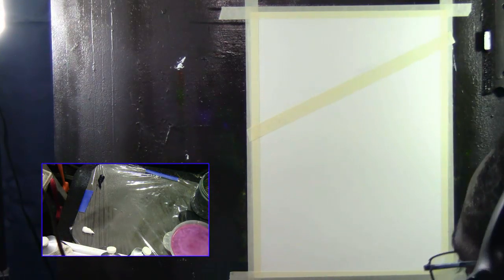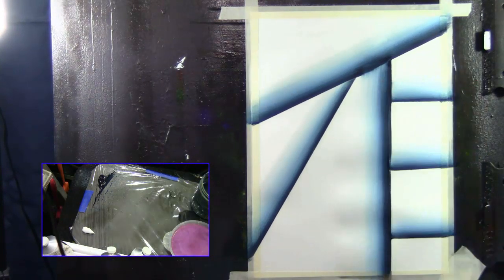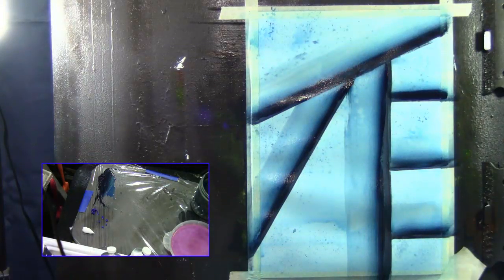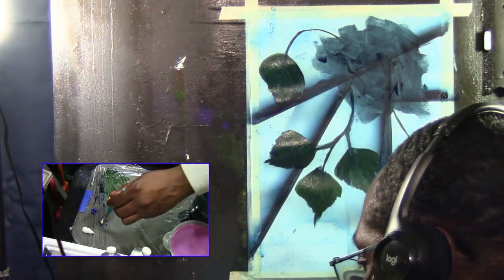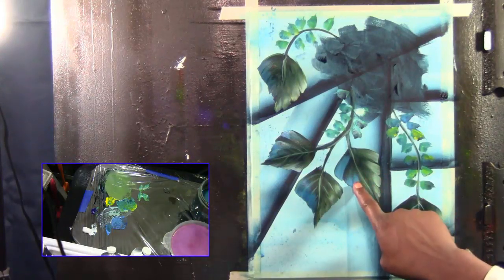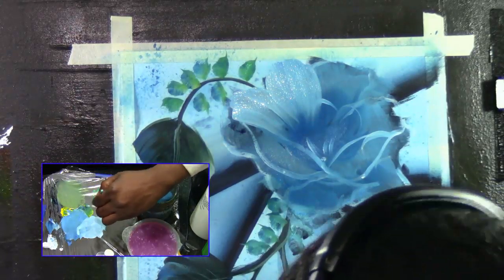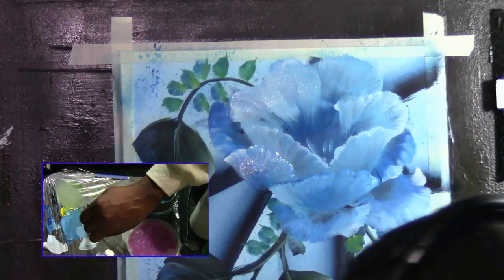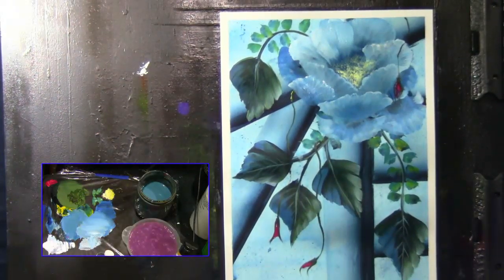Live Video Stream! "Just Messin' Around!"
WBTT INSTRUCTOR TUTORIALS